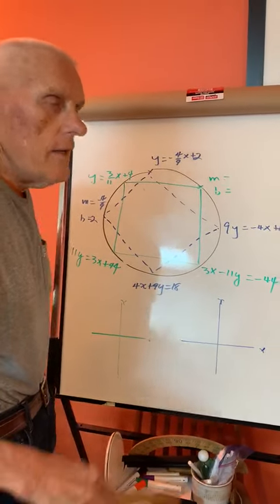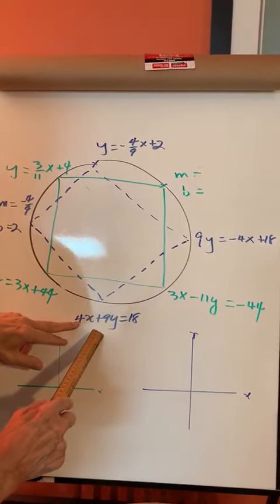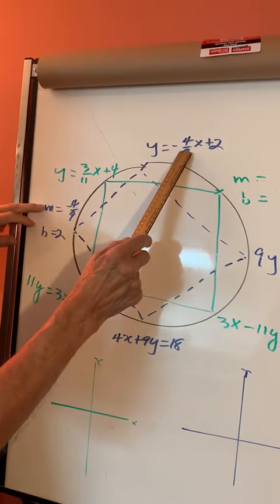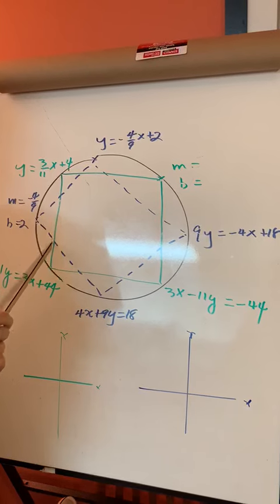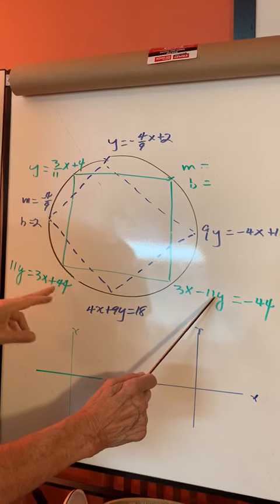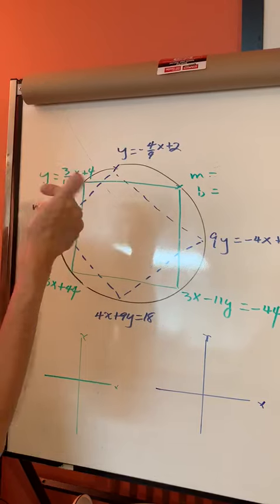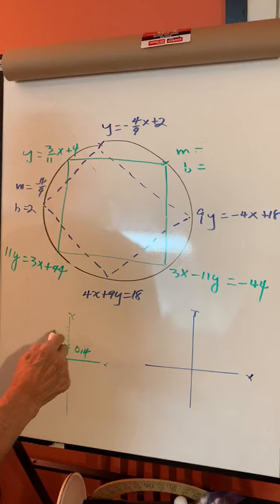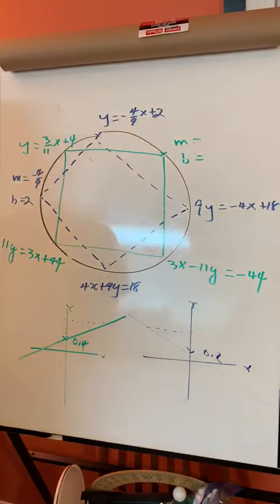The line from different points of view.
Look a the line y=mx +b and follow the lines to see how we can change it. It is still the same line, but in a different format.